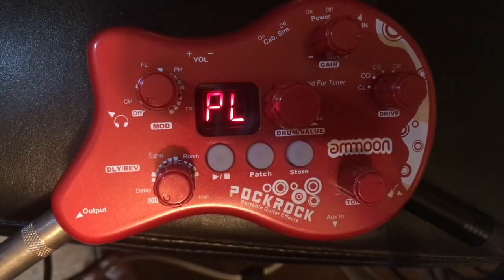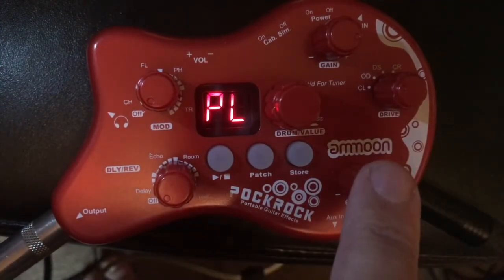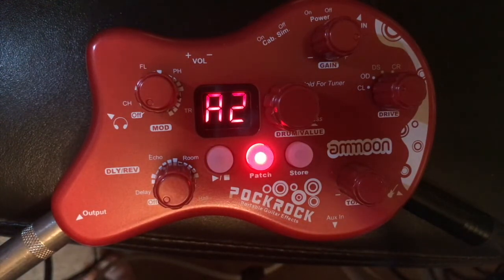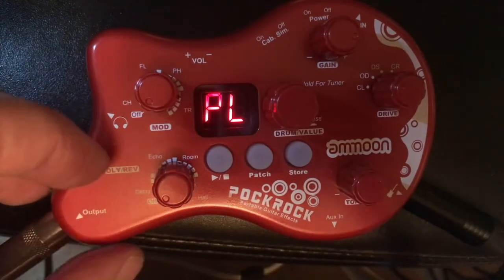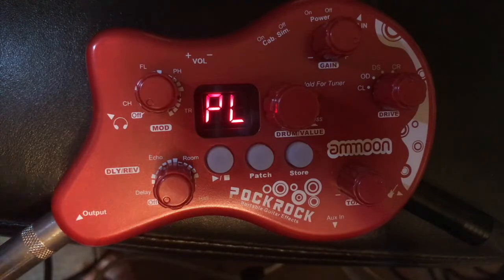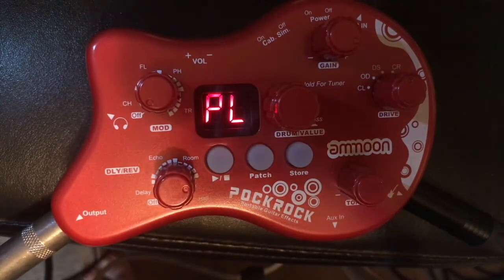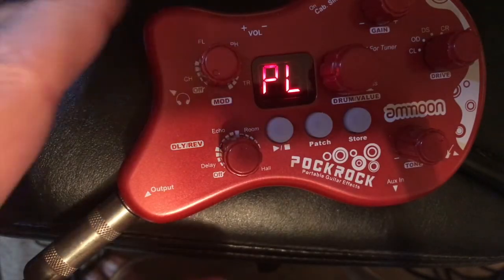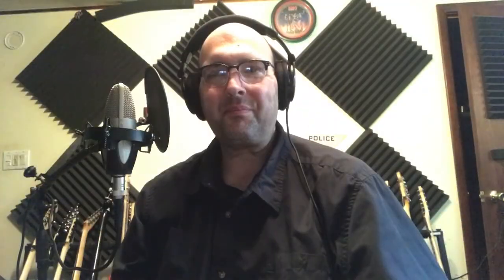Tiny Guitar Effects Processor! The Ammoon Pockrock Let's Rock : -)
Let's check out this compact effects processor!

….and all other streaming platforms